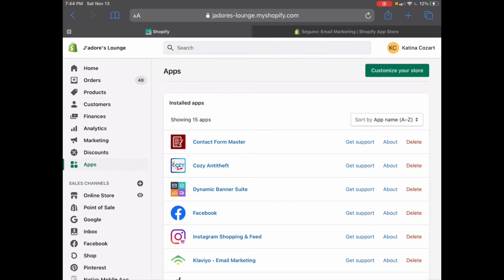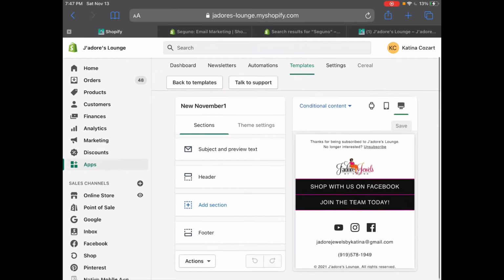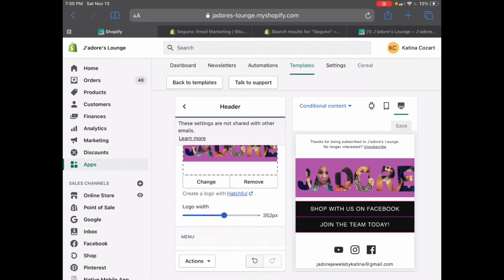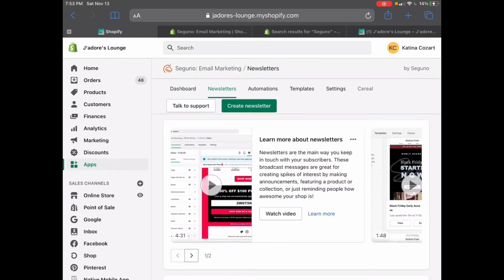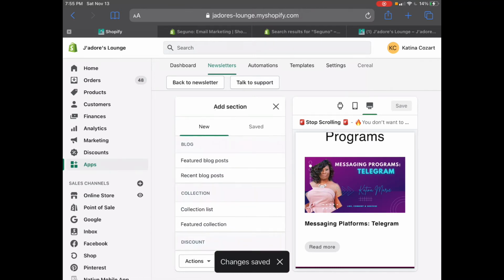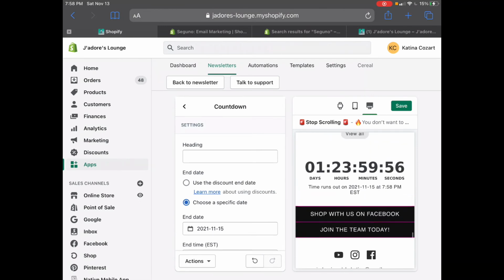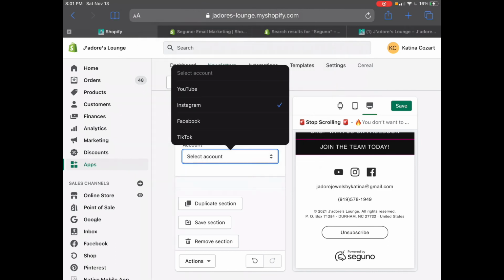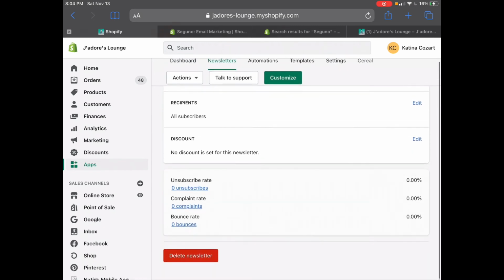How to Create Emails In Shopify: Seguno Email Marketing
When it comes to reaching your customers, there is more to it than social media. You have a Shopify website or maybe just trying to figure out if this is the next move for your business. Check out this video to learn how to get your product/business updates in the hands of your customers quickly.

Interested in becoming a Paparazzi Consultant? I can show you how my shopify brings in 98% of my sales ➡️Bit.ly/SlayWithTheEliteEntourage